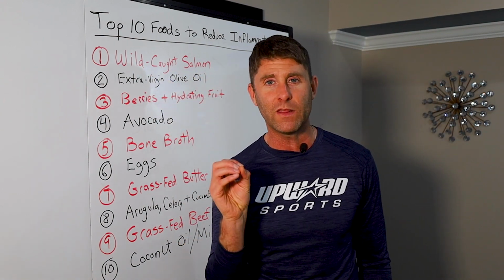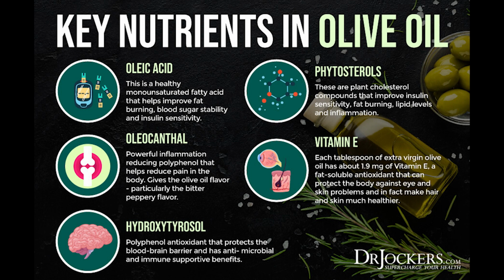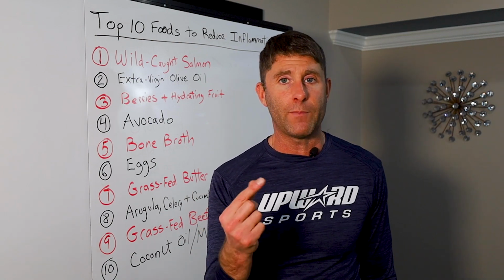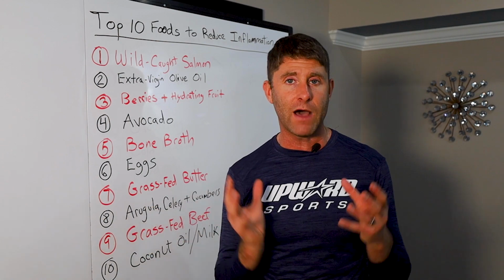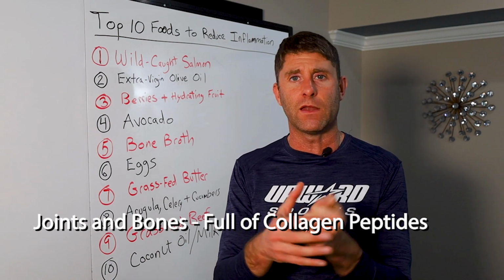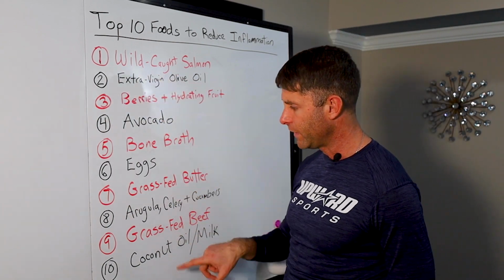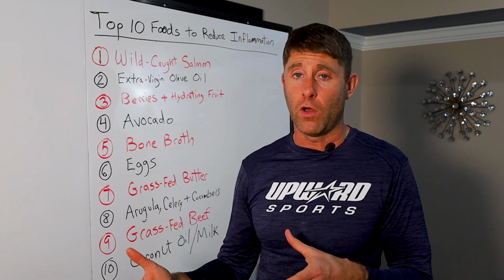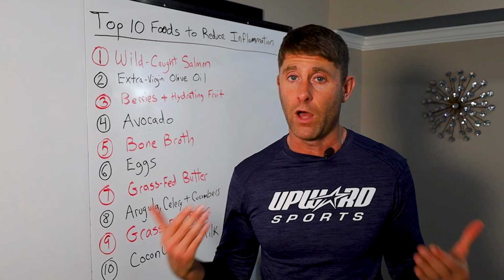Top 10 Foods to Reduce Inflammation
The foods you consume every day have the power to heal your body or to harm and inflame your body. To lower inflammation and improve autoimmunity, you should eliminate pro-inflammatory foods that may be triggering an immune response.

Replace those foods with the 10 foods I discuss in this video.

My Favorite Extra Virgin Olive Oil:  t.ly/LF4u